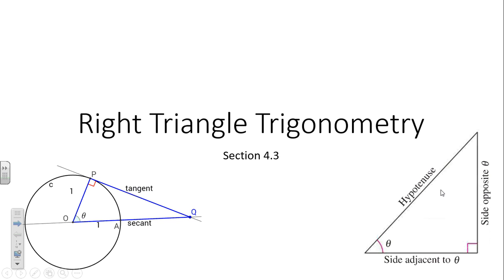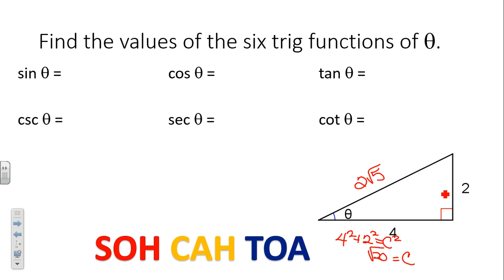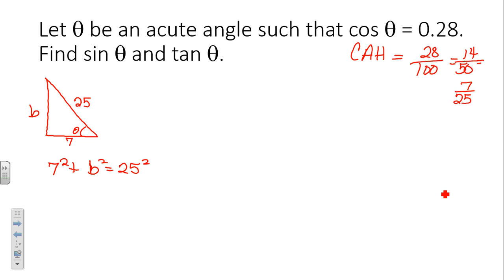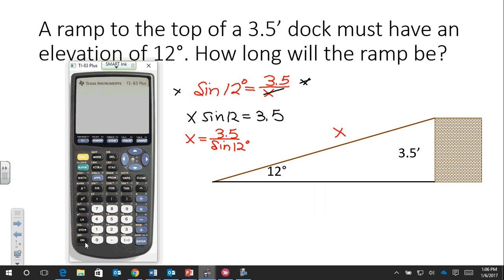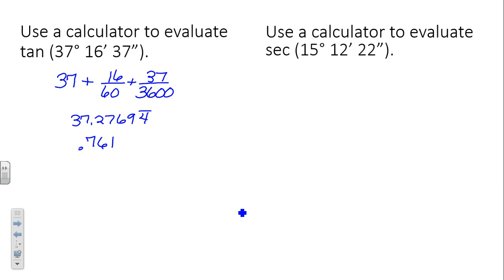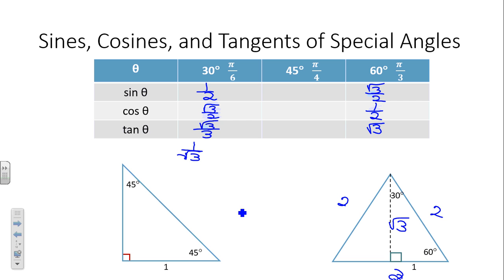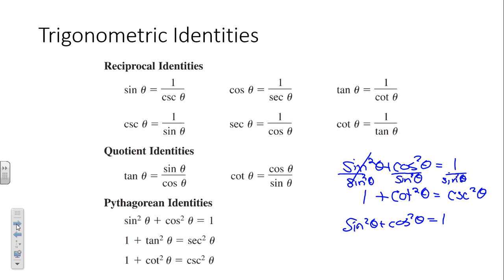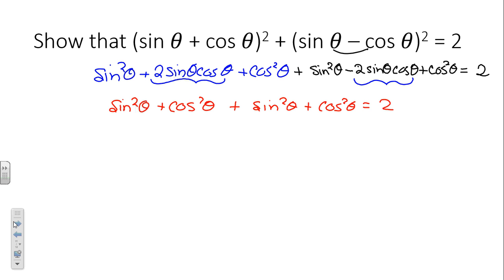Right Triangle Trigonometry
Sine, cosine, tangent, etc.